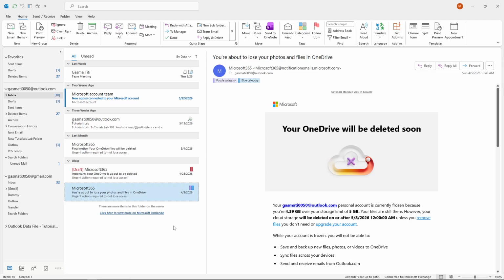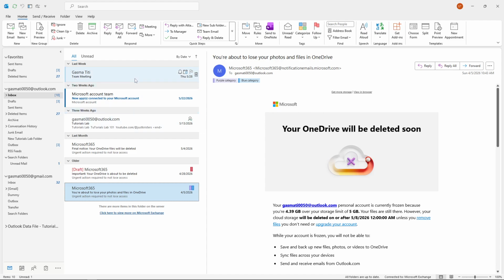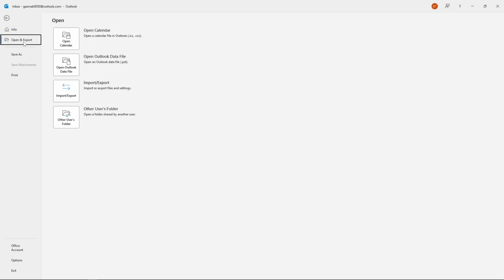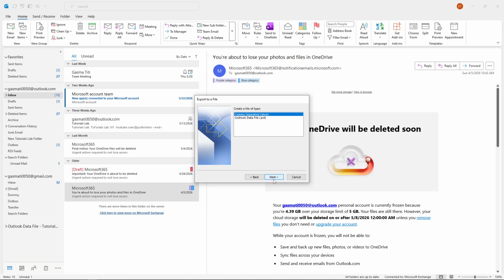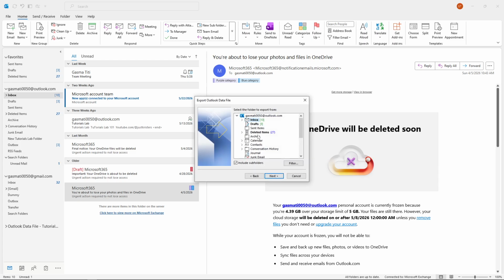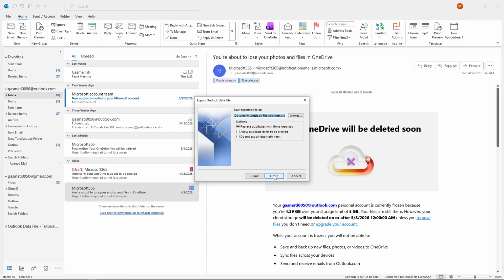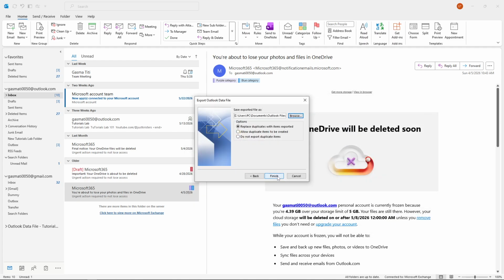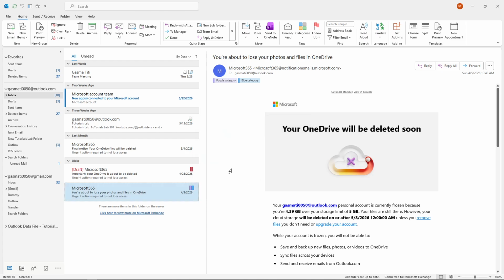How To Backup Outlook Data For Transferring Email, Contacts, And Calendar 2026 | Step By Step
By the end of this video, you’ll know how to backup Outlook data step by step, transfer Outlook email contacts calendar, export Outlook data file for migration, save Outlook emails contacts calendar, Outlook data backup for new computer, migrate Outlook information to another PC, copy Outlook email and contacts, create Outlook PST backup file, Outlook data transfer guide, best way to backup Outlook, setup Outlook data for transfer, enable Outlook backup for contacts